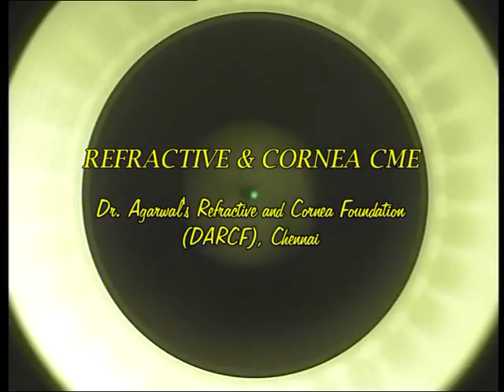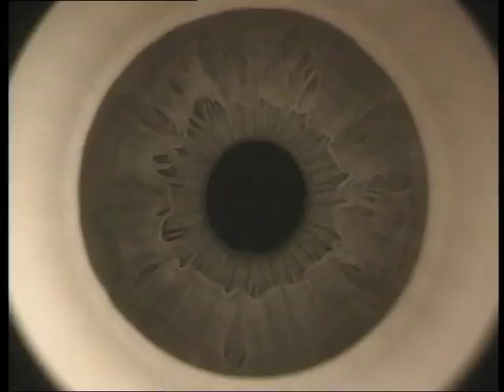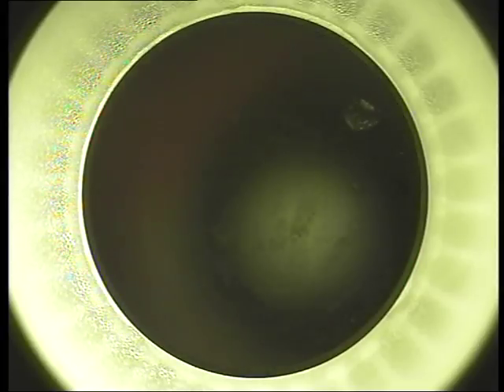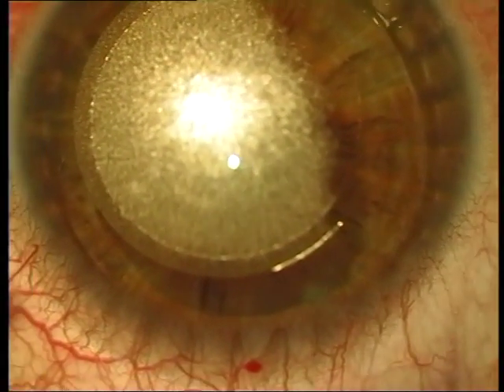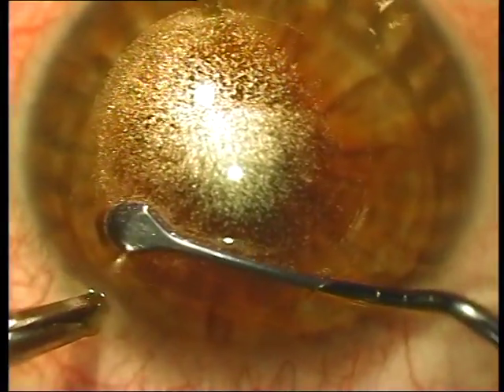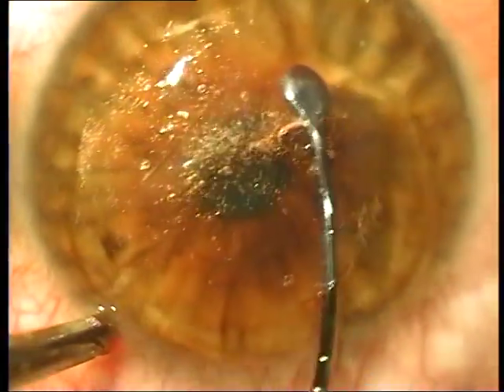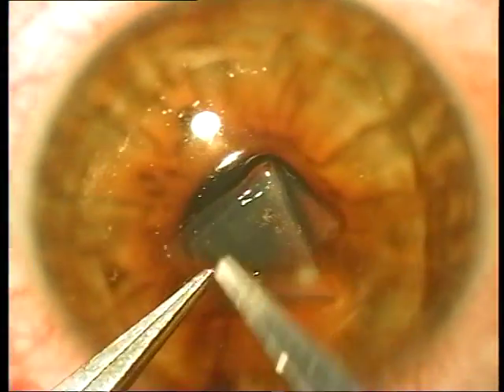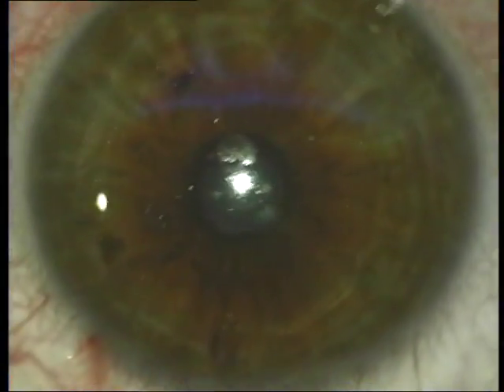SMILE Live Surgery Soosan Jacob 5 min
This video shows the live surgery of SMILE performed by me at the Refractive and Cornea CME conducted at Dr. Agarwal's Refractive and Cornea Foundation (DARCF), Dr. Agarwal's Eye hospital, Chennai. SMILE stands for Small Incision Lenticule Extraction for refractive correction. It is a flapless, all laser refractive procedure and is an excellent option that decreases substantially some of the disadvantages that LASIK has such as dry eyes, weakened cornea and so on.